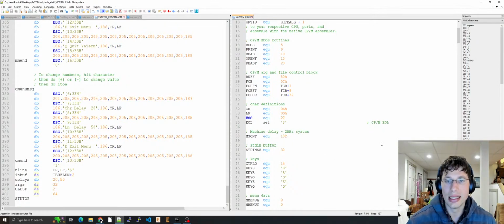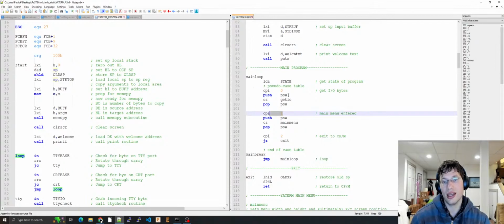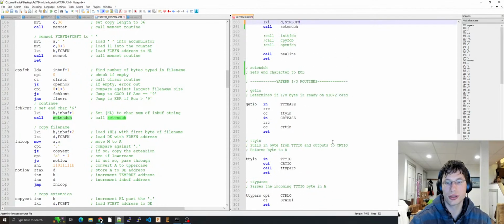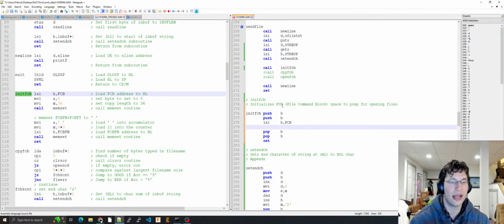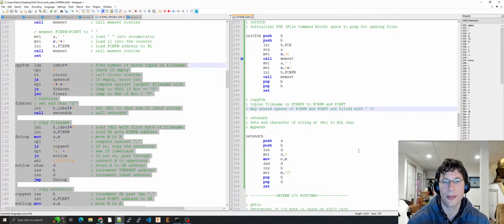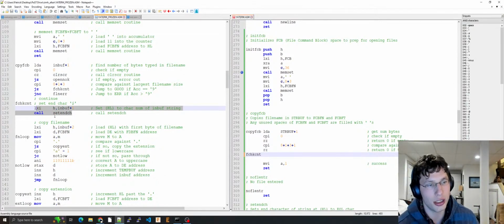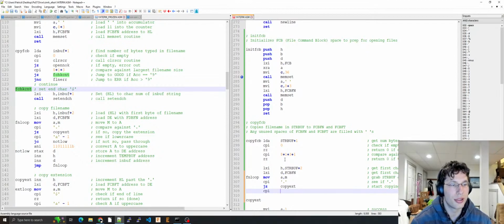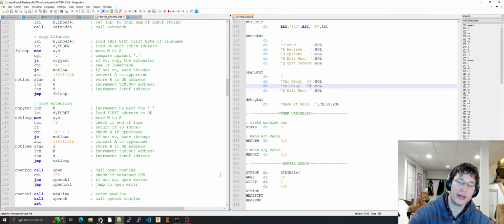Program and chill - YATERM 2.0 Rewrite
Just chill and program homies